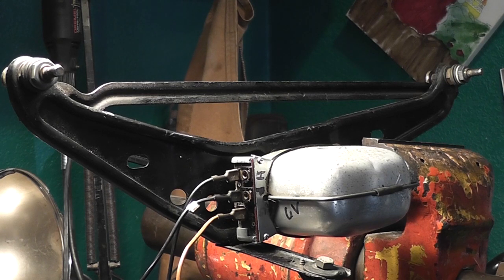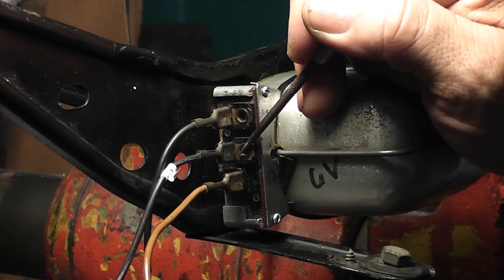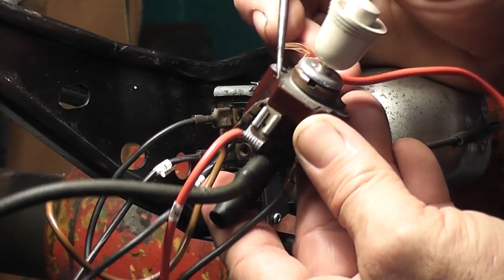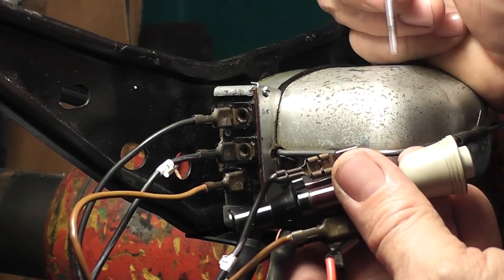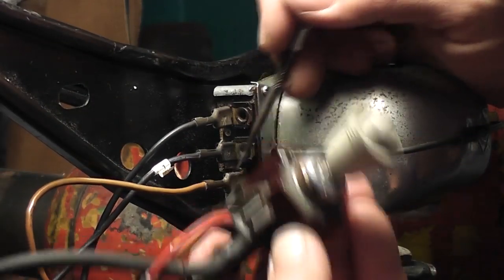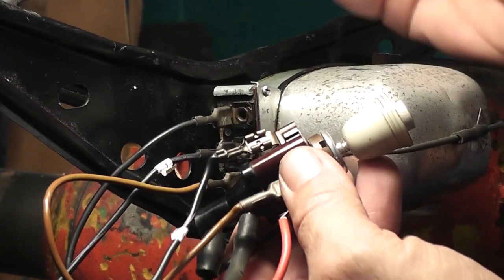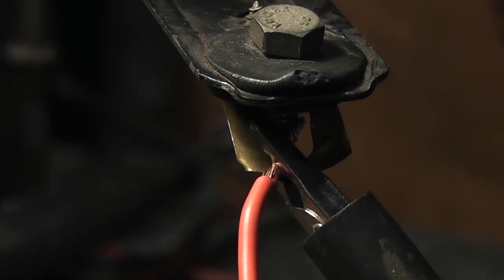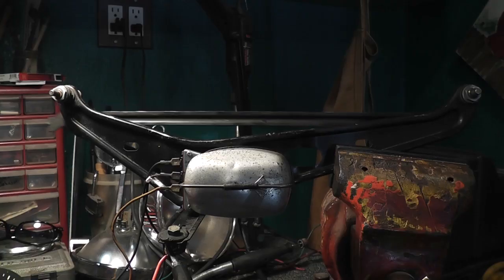1963 VW Bug wiper motor and switch terminations & test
1963 VW Bug wiper motor and switch terminations & test